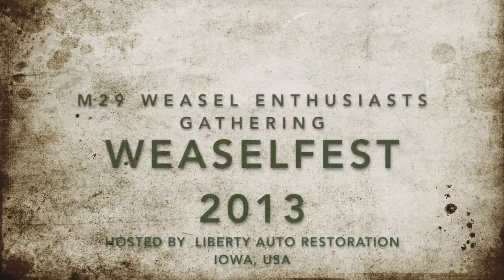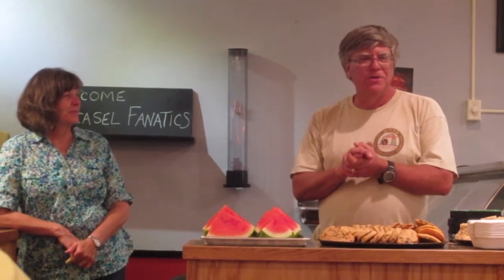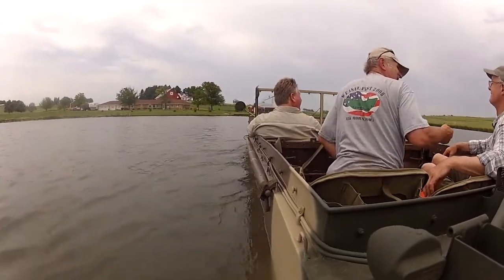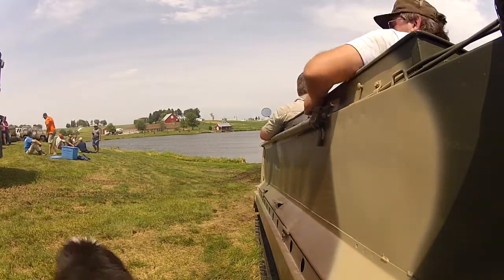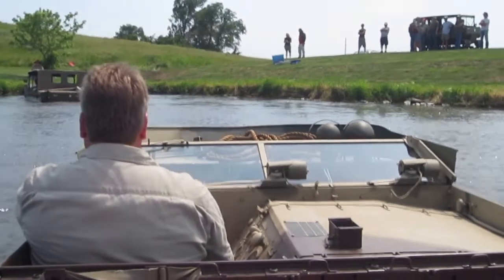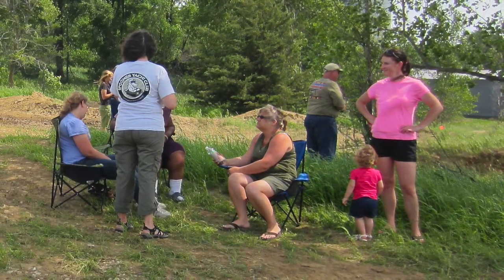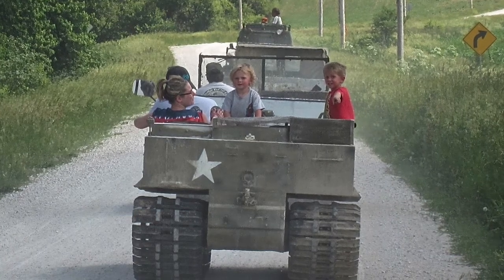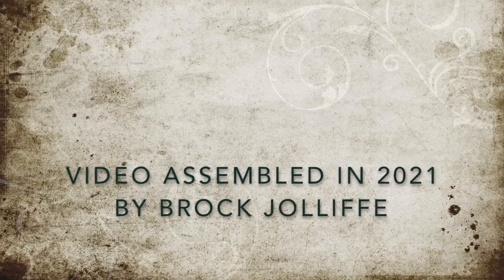WEASELFEST . 2013 Military M29 M29C Amphibious Tracked Vehicle ......... Event / Get-together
Military vehicle enthusiasts gathered together to enjoy a couple of days driving and sharing information about one of their favourite military vehicles. The video includes photos of the participants and their tracked world war 2 military machines called the M29 Weasel.